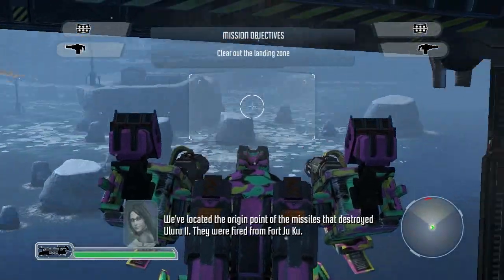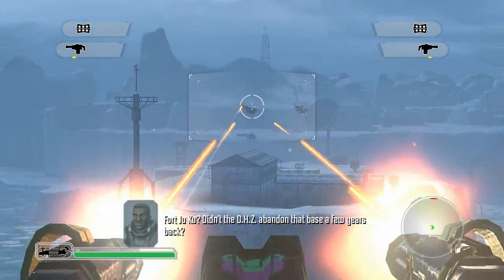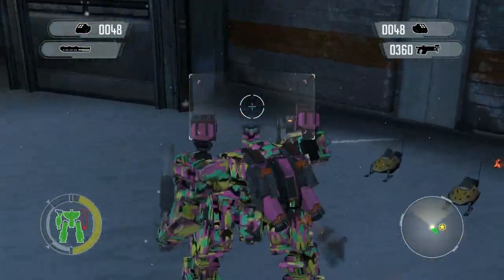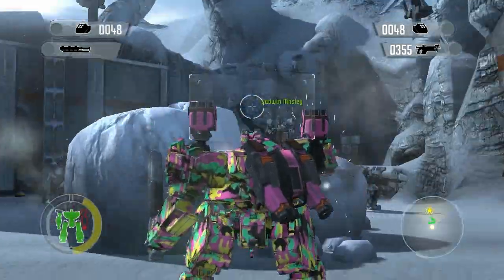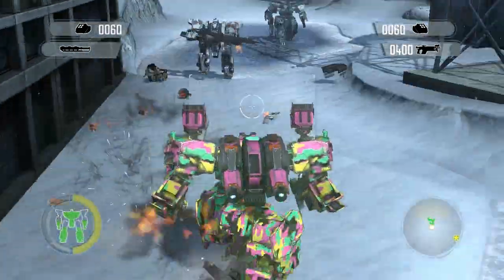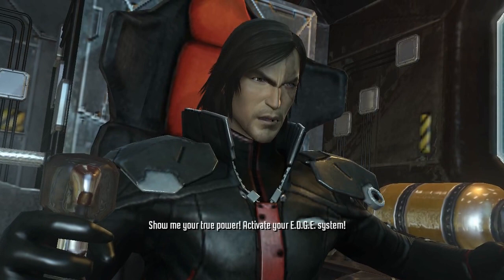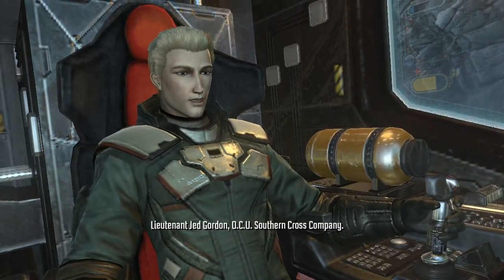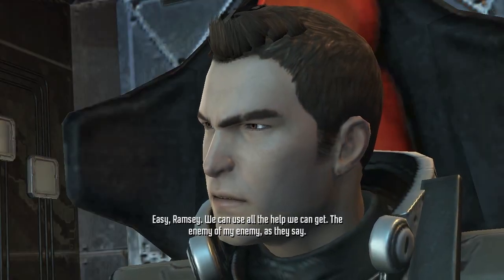Let's Play Front Mission Evolved part 12a talking over cutscenes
A special Easter Weekend episode! I'm joined once again by ArashiOfOrdo3 and also, special guest star Josh as we take on the episode known as Promise and where the game finally starts to deliver on all the crazy shit I've been promising. Handy!